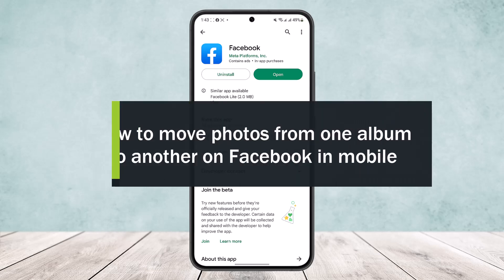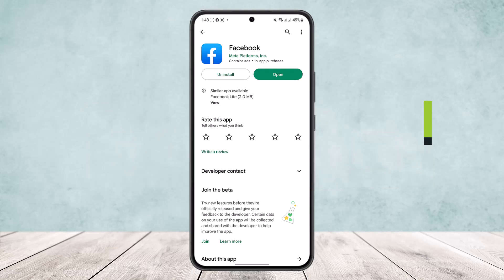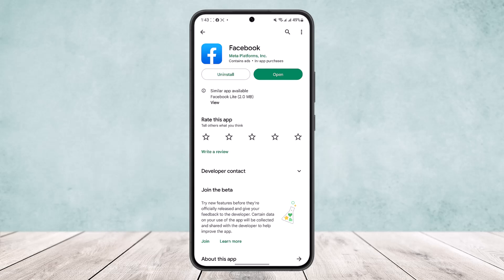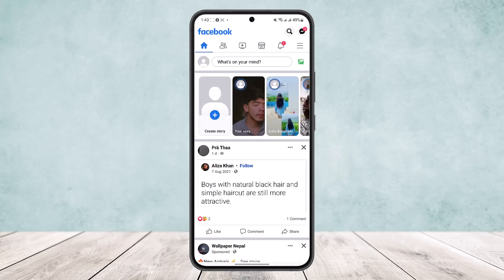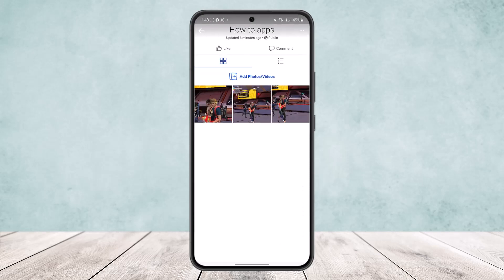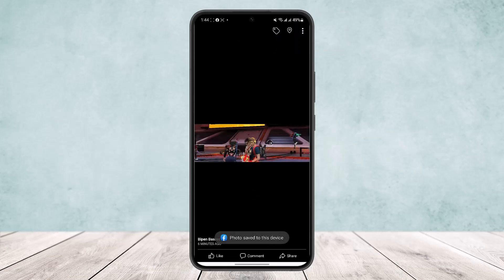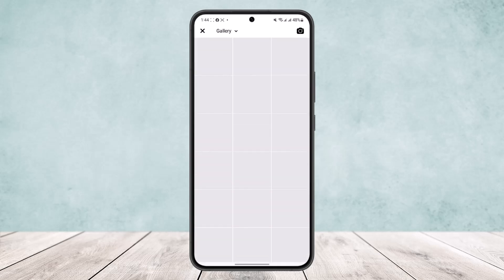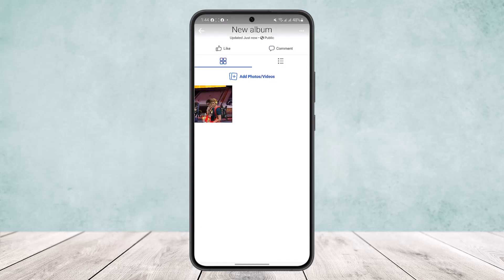How to Move Photos From One Album To Another On Facebook ! [EASY STEPS]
In this tutorial video, I will simply show you how to move photos from one album to another. So just make sure to watch this video till the end.

~ Video Chapters:
0:00 Introduction
0:13 Overview
0:26 Save & Delete  Photo
0:51 Add photo To Designated Album
1:01 Outro